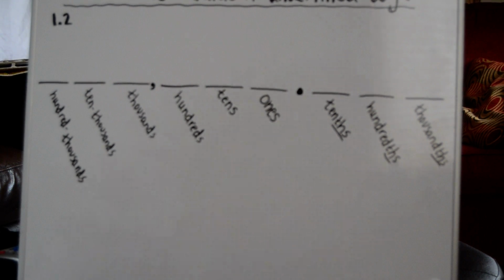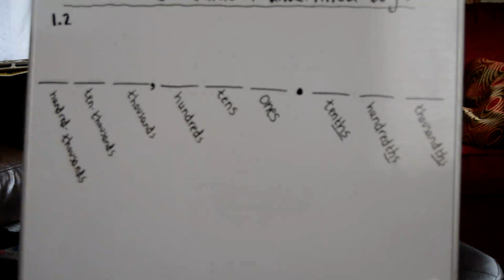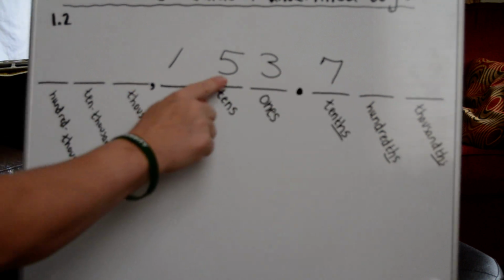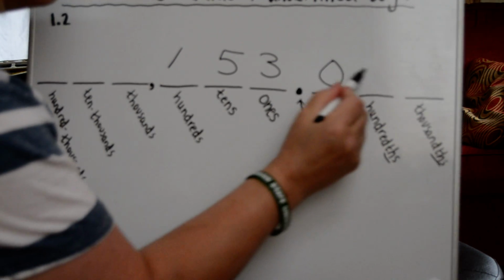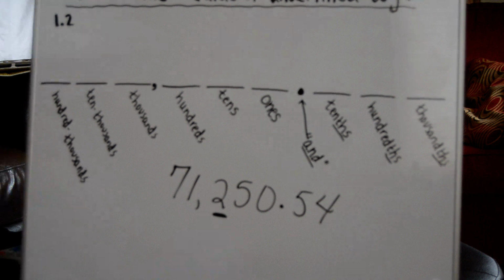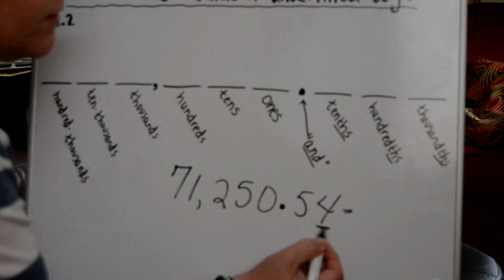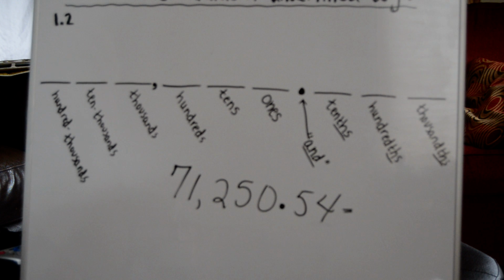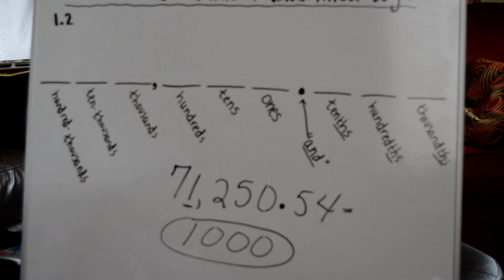1.2 -- Place Value / Value of underlined digits (PART 1)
1.2 -- Place Value / Value of underlined digits (PART 1)